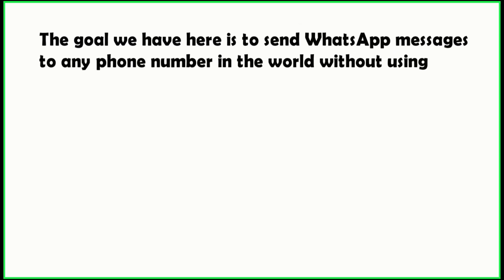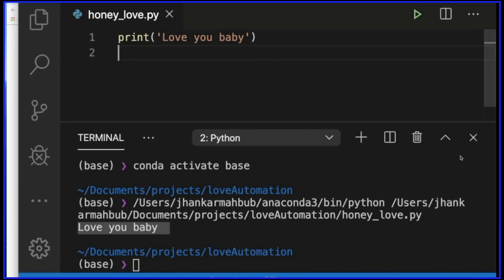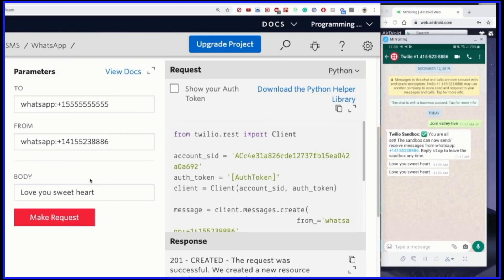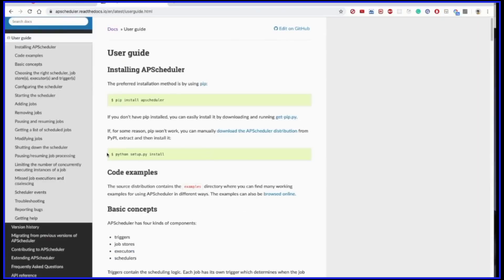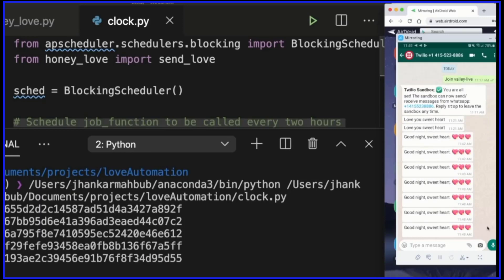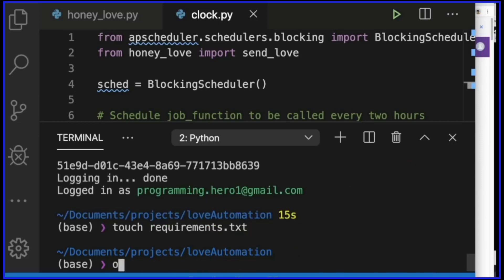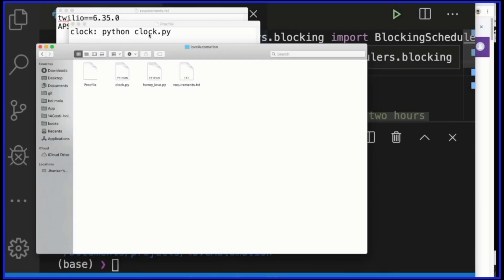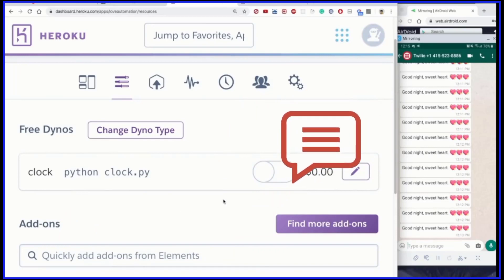How to Automate WhatsApp with 15 lines of Python Code || Learn Python || Python for beginner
I was looking for a cool project to demonstrate my Python knowledge.
Finally, I wanted to make my own version.

Anyone beginner in python might be inspired by this and build their own.

Thanks..:)